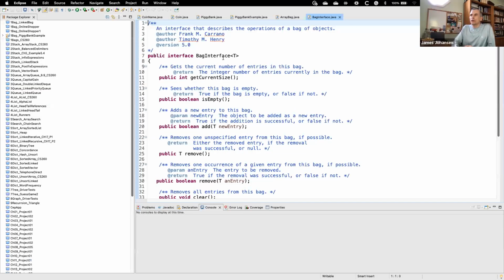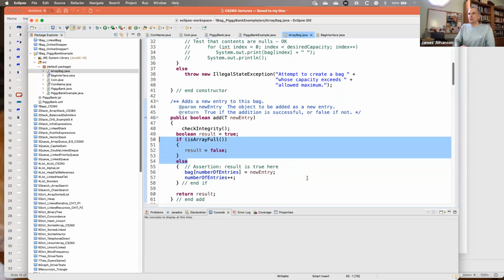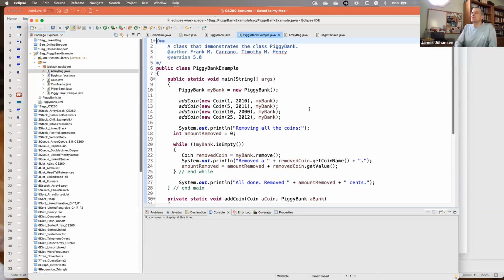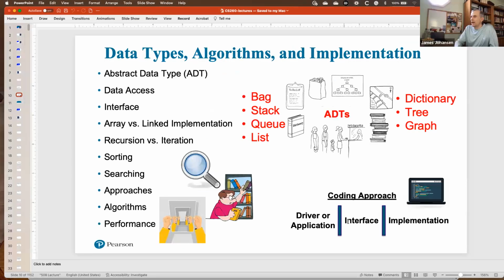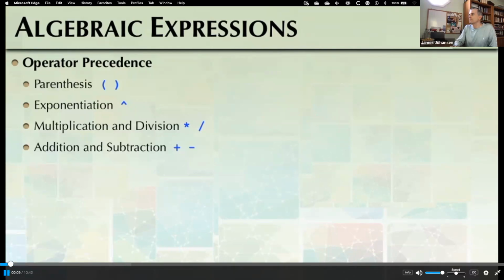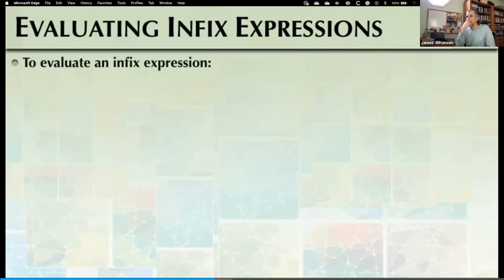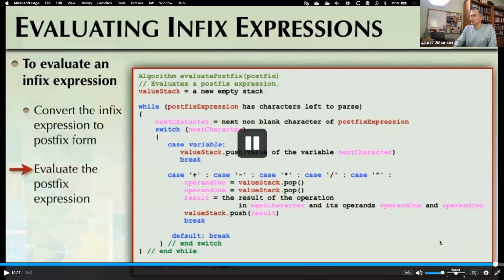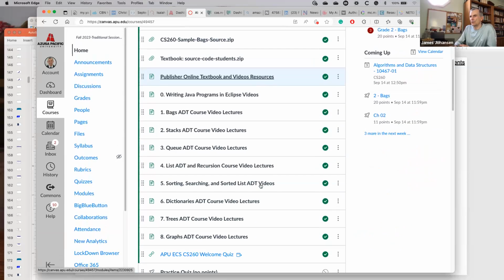Data Structures Live 06